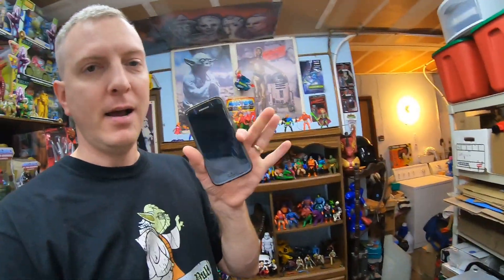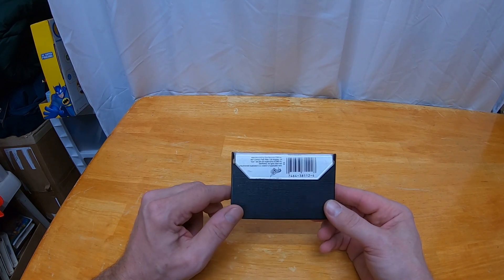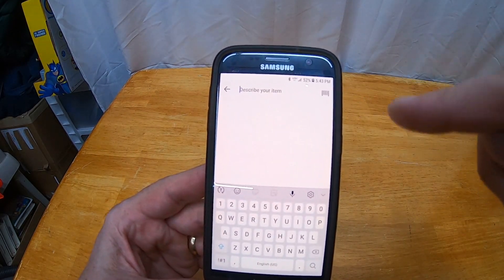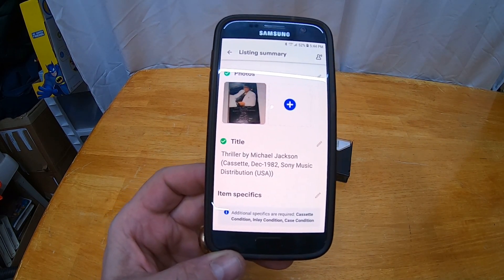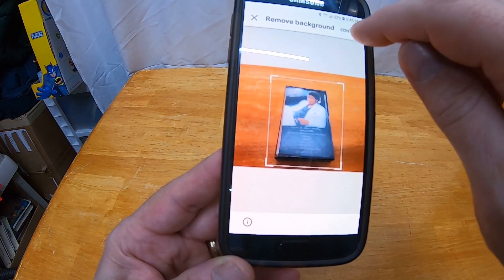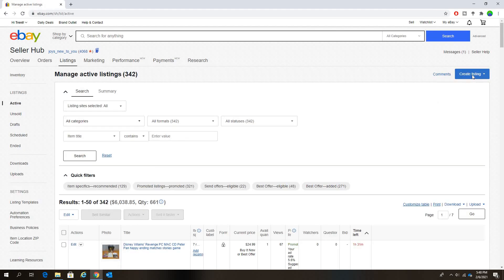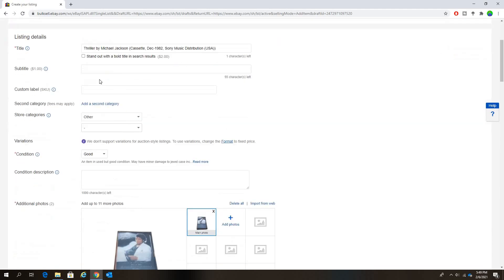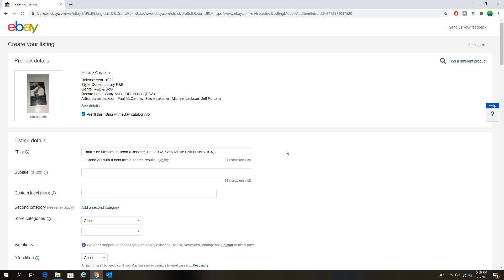Old School eBay Sellers Try This Listing Hack! eBay Phone App In Conjunction With eBay Website!